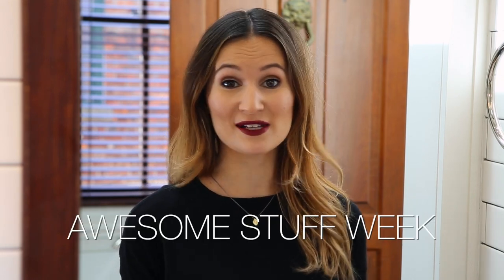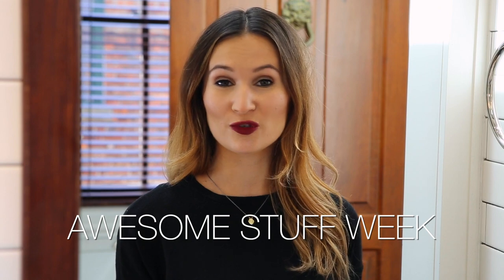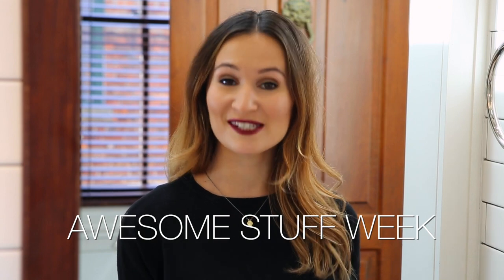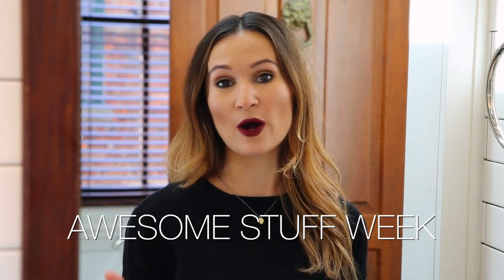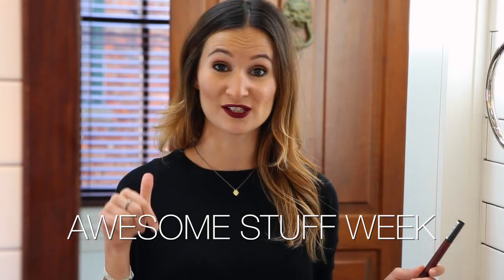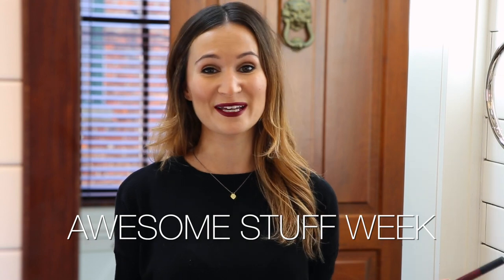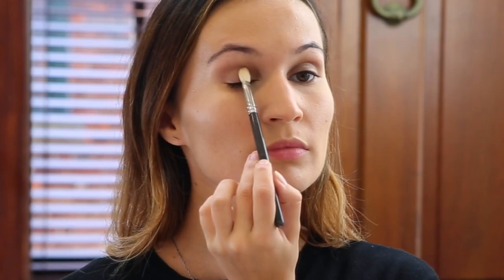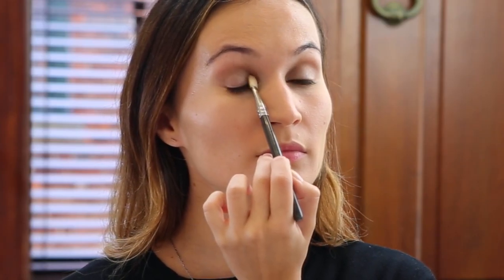Awesome Stuff Week: The Vampy Lip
The first thing that comes to mind when I think about fall makeup is a darker vampy lip. I found the perfect dark rich matte plum color that's perfect for a fall makeup look!

It's Awesome Stuff Week on YouTube! ASW is a five-day celebration of awesome stuff with reviews, rants, randomness and more from me and many more of your favorite YouTubers.
Check out awesome products, fashion, accessories and more—the stuff that we can't live without—in this video, and at the main playlist

Lip Color: MAYBELLINE COLOR BLUR LIP PENCIL in PLUM PLEASE

BOURJOIS HEALTHY BALANCE POWDER (#52)

BOBBI BROWN EYESHADOW - HOT STONE

*HOURGLASS ARCH BROW PENCIL - ASH

MARC JACOBS HIGHLINER - BLACK

FAIRY DROPS SCANDAL QUEEN MASCARA

MAC LIP LINER - HALF RED